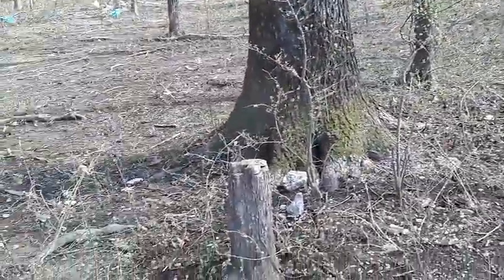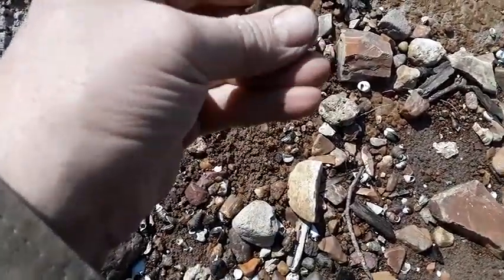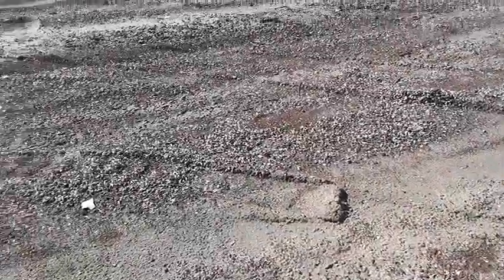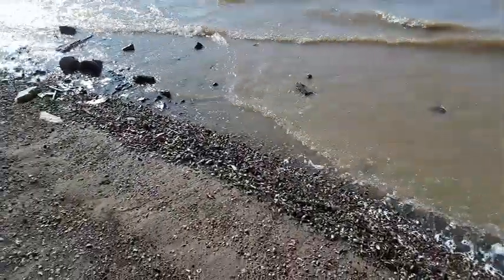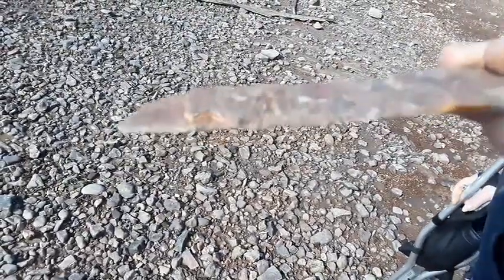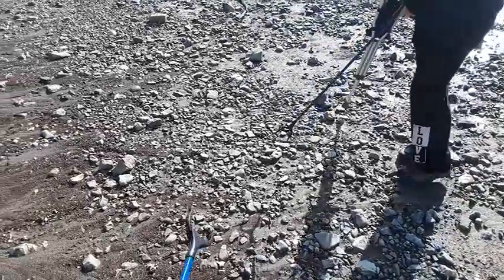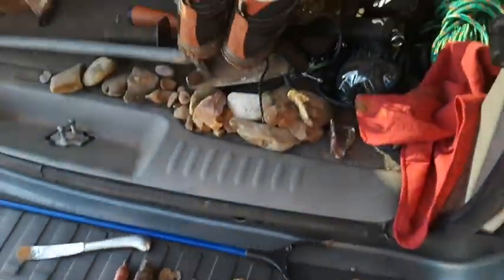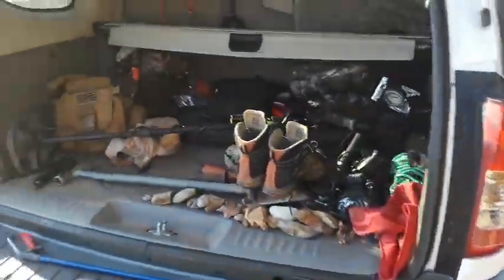Exploring the Lake after flood. 3/22/2018